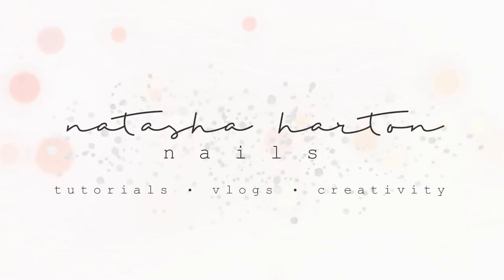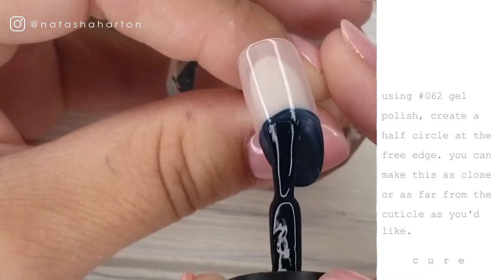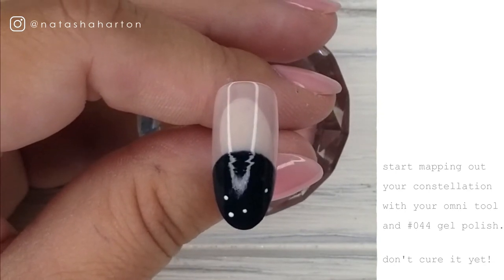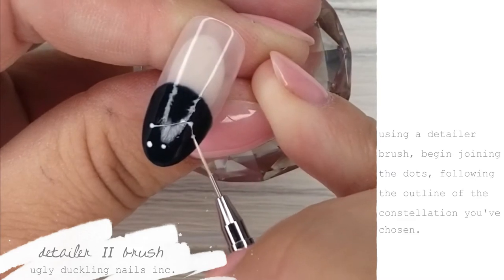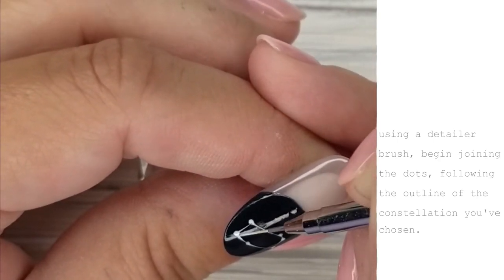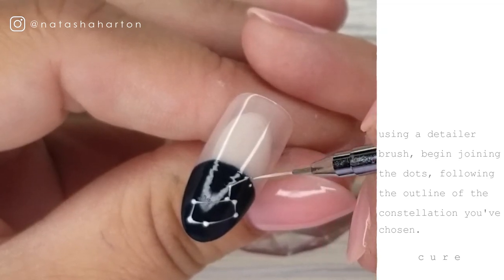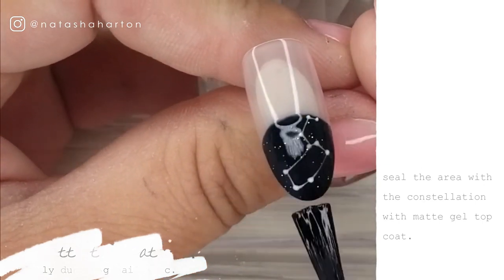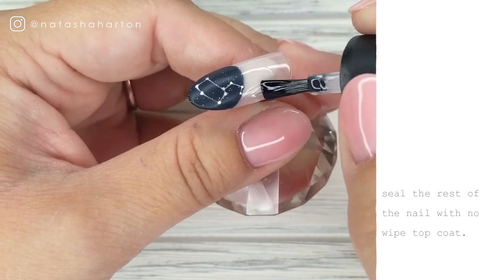Constellation Tutorial • Gel Polish Art • Natasha Harton Nails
xo T

- Ugly Duckling Gel Polish #013, #044, #062
- Ugly Duckling Detailer II Brush
- Ugly Duckling #2 Oval Art Tips
- Ugly Duckling Matte Gel Top Coat
- Ugly Duckling No Wipe Top Coat
- Ugly Duckling Crystal Tip Display - Clear
- Ugly Duckling Mini LED Gel Lamp
- Ugly Duckling Gel Cleanse

▪instagram▪ @natashaharton
▪snapchat▪ natashaharton